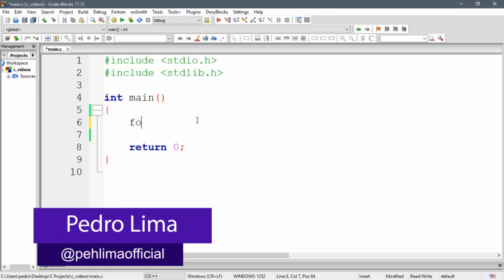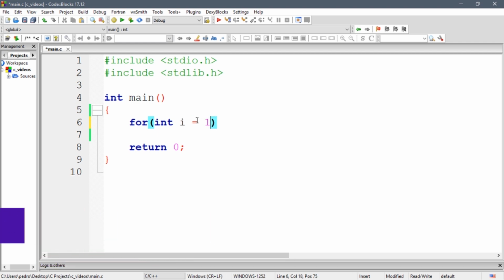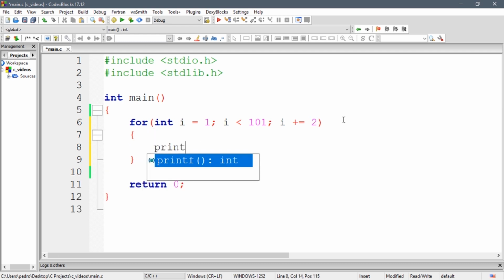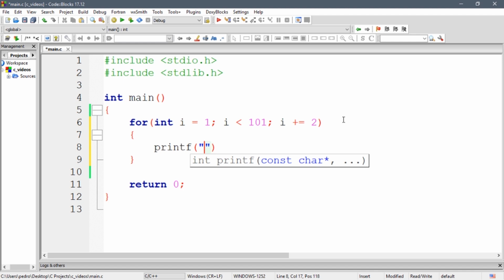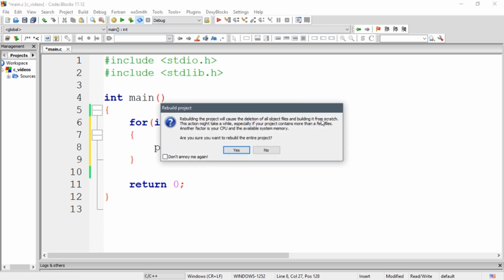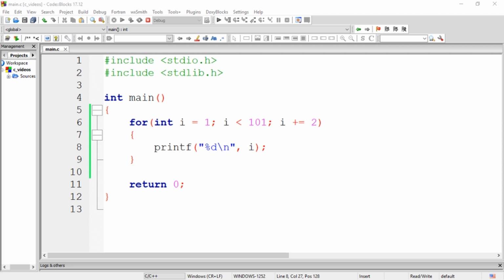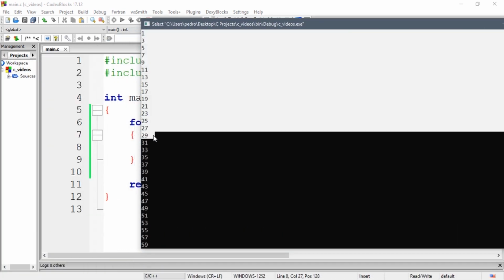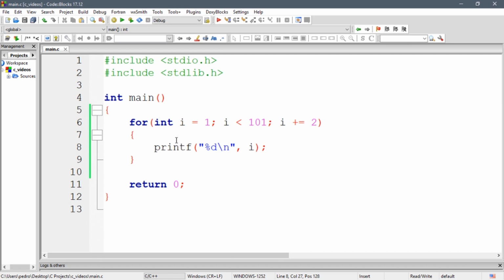C Tutorial #18 - How to Generate Odd Numbers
Hi guys! In this video I'll show you how to generate odd numbers using the for loop.